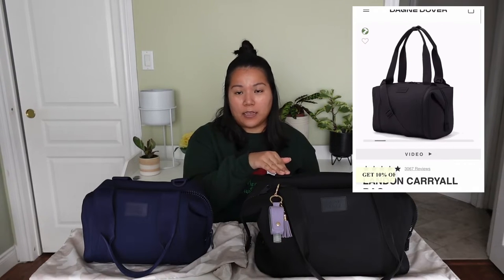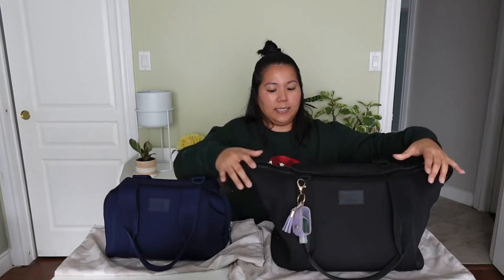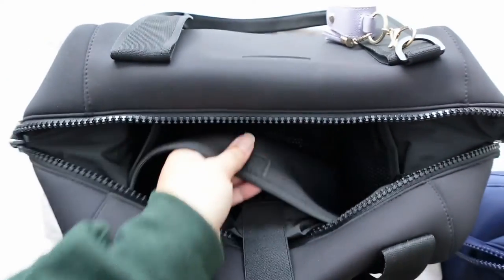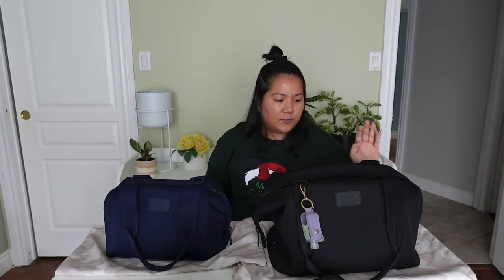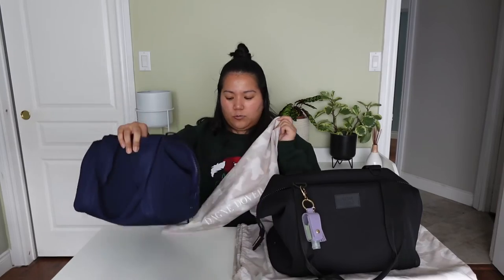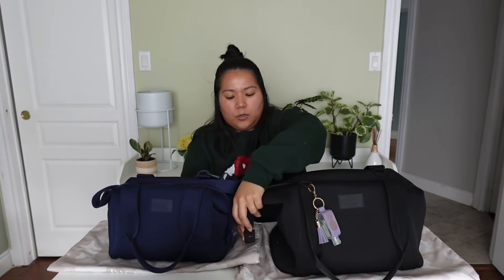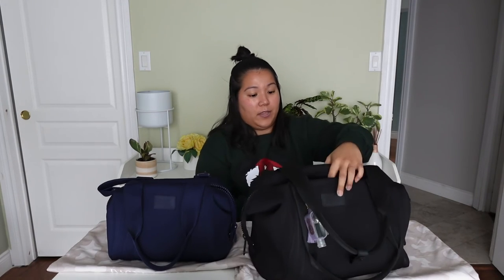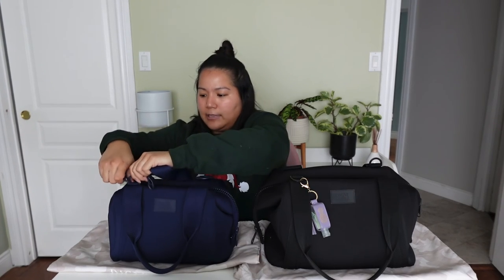Comparing Dagne Dover Landon Carryall | Small vs Medium | Pros & Cons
👜 Dive into the world of organization and style with my comparison video of the Dagne Dover Landon Small & Medium! 👜 Whether you're a seasoned Dagne Dover enthusiast or a first-time shopper, this video is your guide to choosing the perfect bag for your lifestyle.

Use the Link below for $20 off your first $100+ Dagne Dover order!!